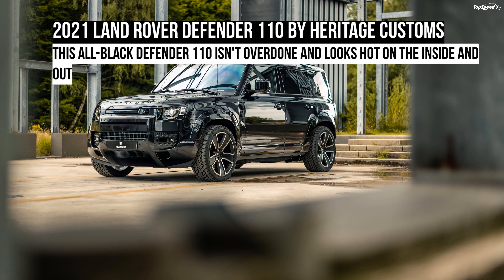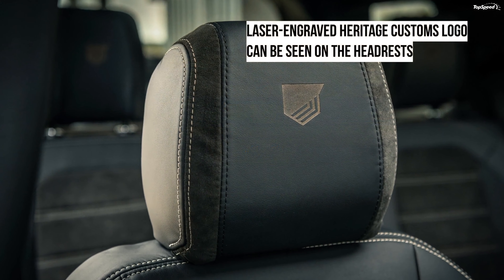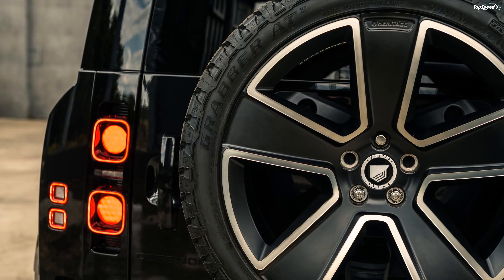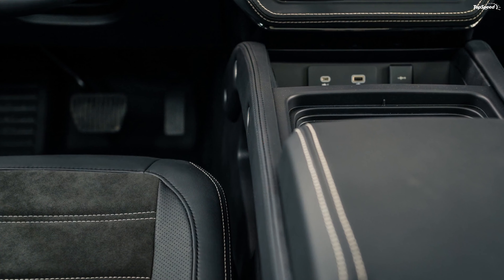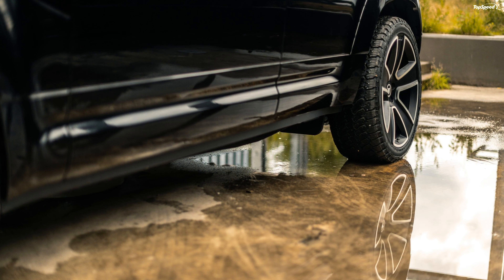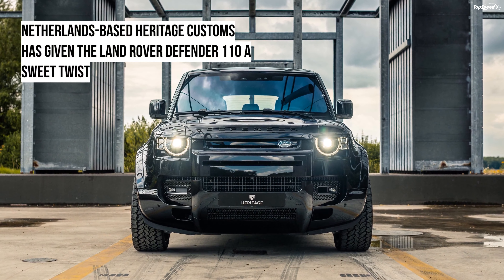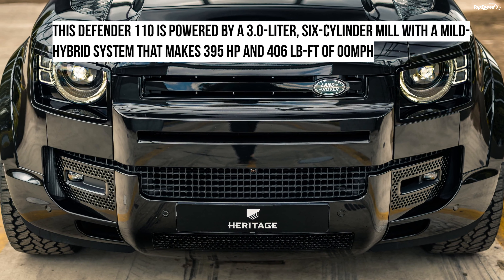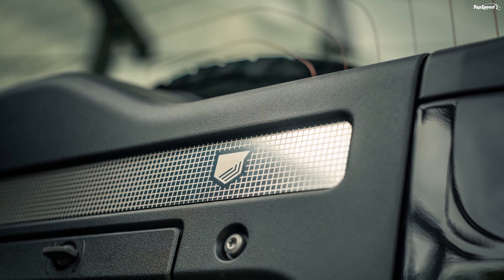2021 Land Rover Defender 110 by Heritage Customs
Netherlands-based Heritage Customs is known for its Land Rover Defender builds. The aftermarket company has created many bespoke editions of the yesteryear and the new Defender models. The company has again created a bespoke model for a TV celebrity, Winston Gerschtanowitz, based on the new Defender 110 called the Valiance.